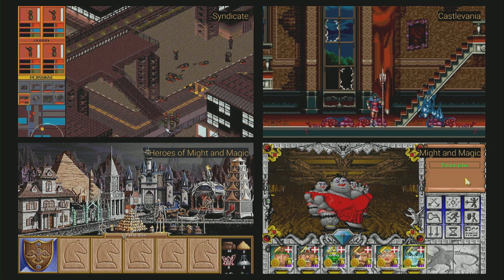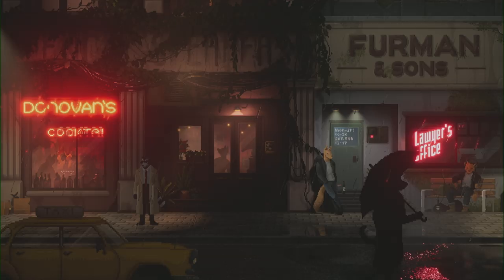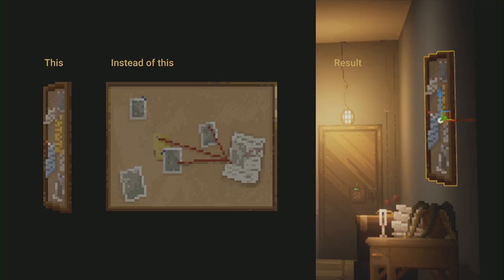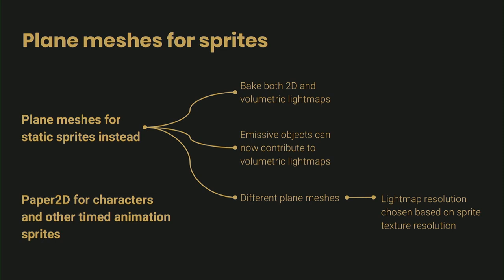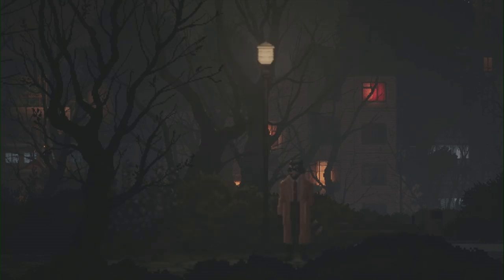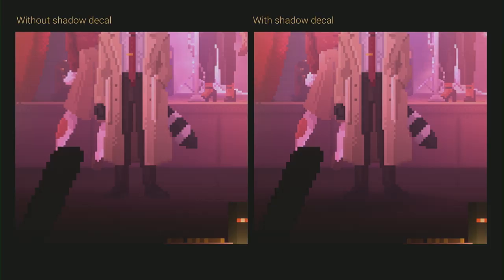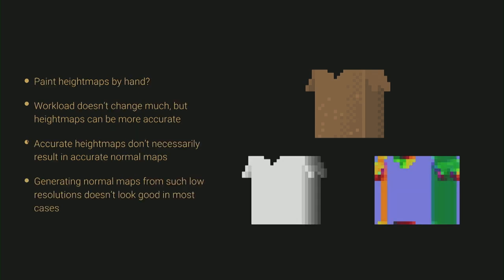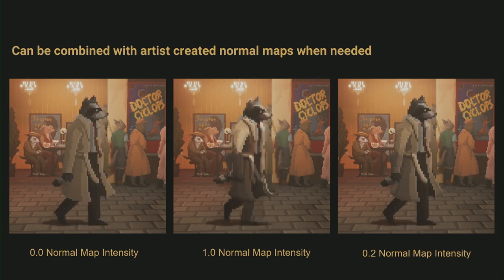Backbone - Working with 2D Pixel Art in a 3D World | Unreal Indie Dev Days 2019 | Unreal Engine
In this presentation by indie developer EggNut, find out how a small team of remote artists, designers, and developers leveraged a stunning combination of high-quality pixel art and Unreal Engine tools such as volumetric lighting, custom materials, and shaders to craft the dystopian noir adventure Backbone.